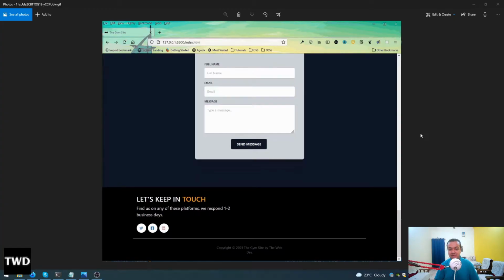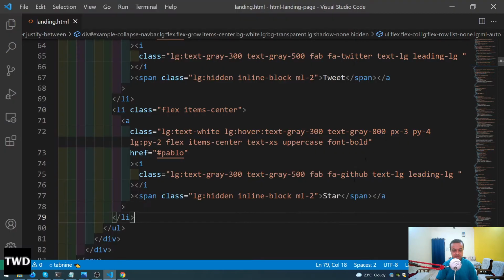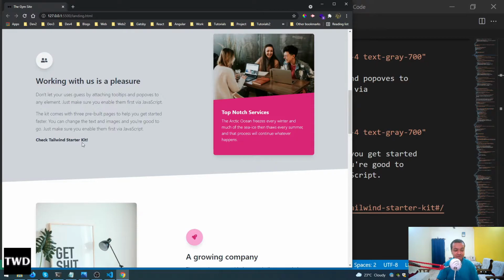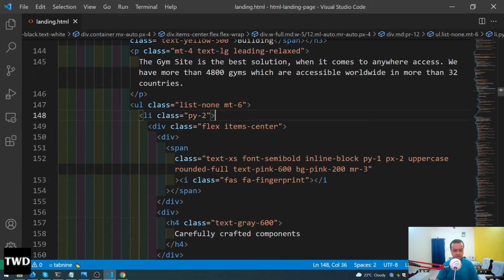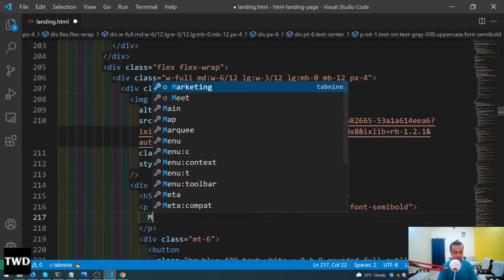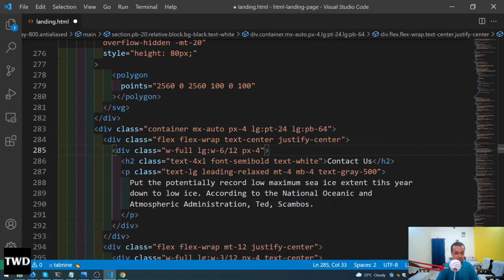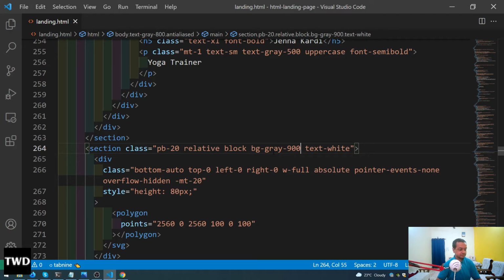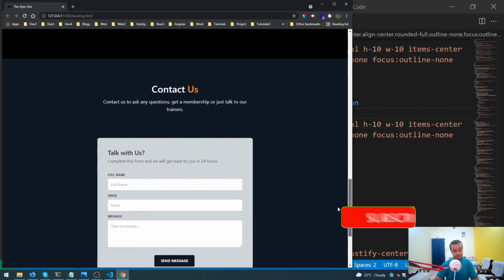Gym Website using Tailwind Starter Kit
In this video, we are going to create a Gym website using a Tailwind CSS starter kit. These starter kits are great in quickly developing a site, if you are a freelancer.

How to build a landing page with tailwind css, tailwind ui, vite.
Share code - styled landing page with tailwind css.
Build a modern landing page with tailwind css.
Building a landing page with tailwind css.
We're going to build a landing page in tailwind css from skretch.
Design of landing page using tailwind css...
Build a landing page with tailwind css.
Follow along as i build a landing page with tailwind css and vue.

The goal here is to leverage tailwind css without adding much custom css at all.